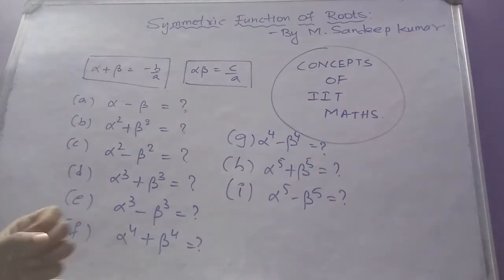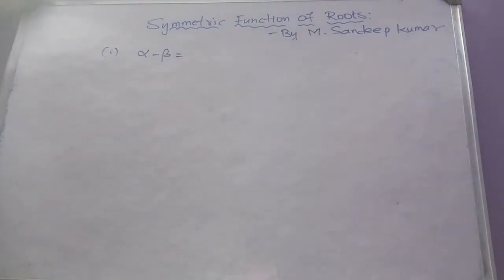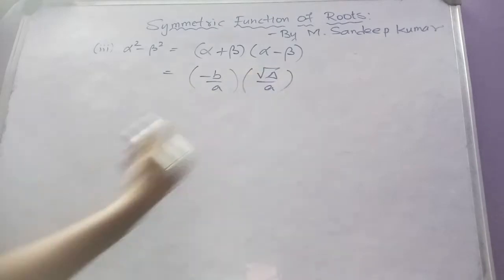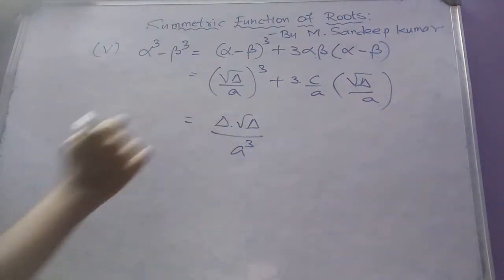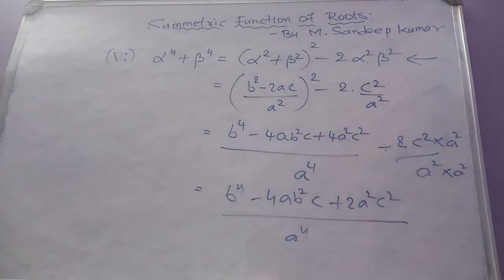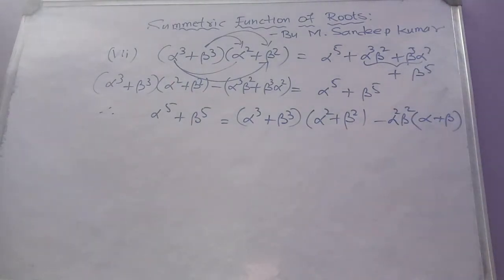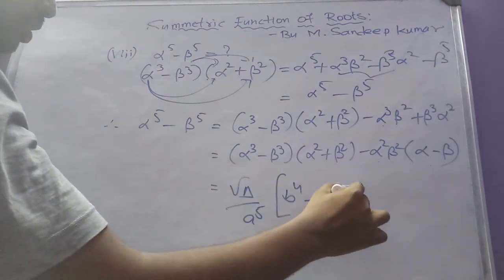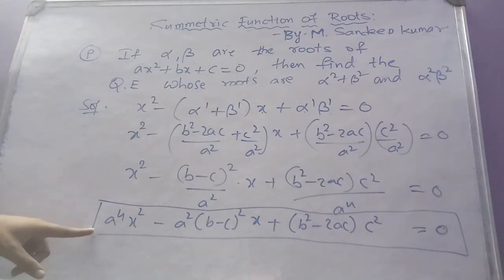Symmetric function of Roots | QUADRATIC EQUATIONS | THEORY OF EQUATIONS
In this video, we will see the definition of symmetric functions, then derive the formula for various symmetric functions along with one example.